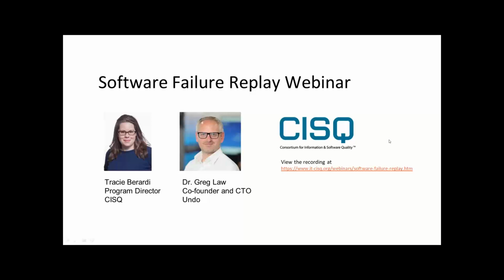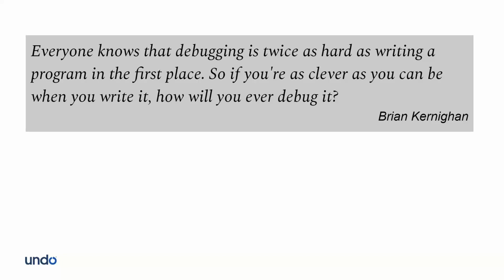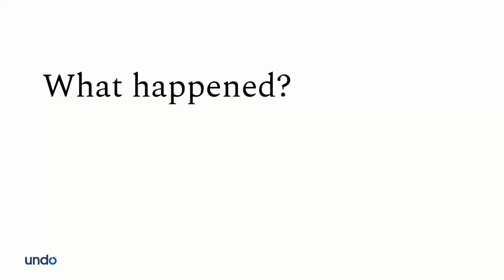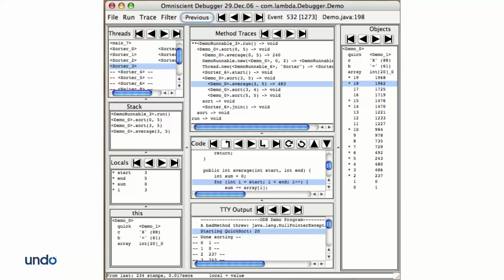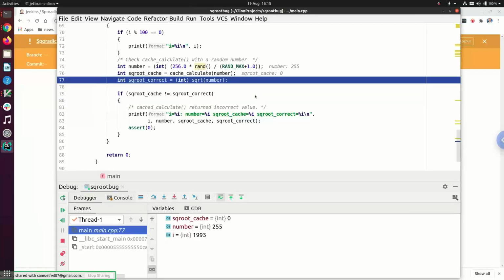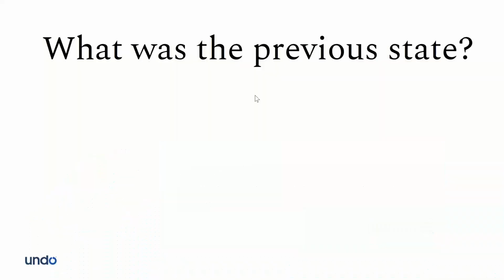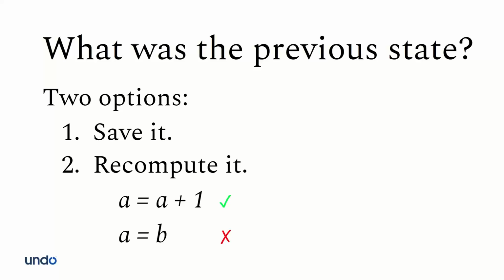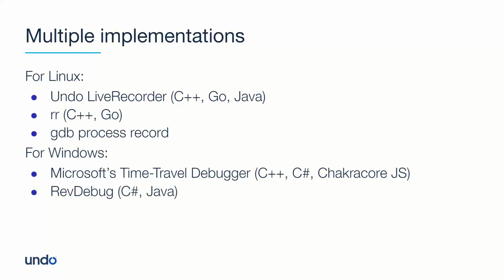How to accelerate software defect diagnosis with software failure replay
Speaker: Dr. Greg Law, Co-founder and CTO, Undo

Reproducing a failed process to root cause can be hard - sometimes near impossible. In the 1970's, the idea of reversible debugging as a potential solution to this problem was first discussed in academic papers, and a naive implementation of reversible debugging was added to the GNU “GDB” interactive debugger in 2009. These systems allow developers to debug a ‘recording’ (also known as a ‘trace’) of a program’s execution, stepping forwards and backwards. Full realization of this allows software engineers to rewind to any instruction in the program’s history, and examine any variable’s value (i.e., any register value and any memory location) for any instruction that executed.

Until recently, the high overheads and/or incompleteness of these systems meant they were impractical for recording anything but the simplest of “Hello world”-type programs. Fortunately, today’s hardware and software systems make it feasible to provide a complete recording of a program’s execution. In this webinar, we will illustrate how software failure replay offers unprecedented debugging capabilities with a live demonstration.